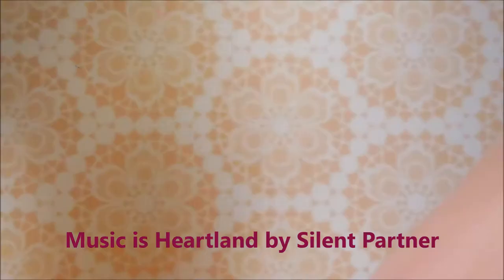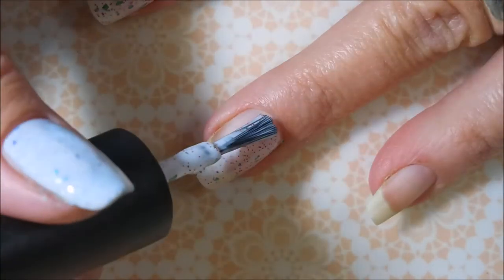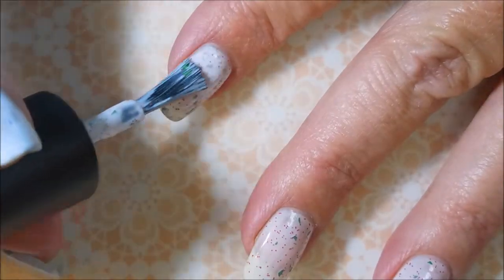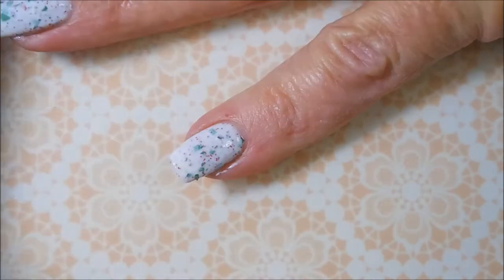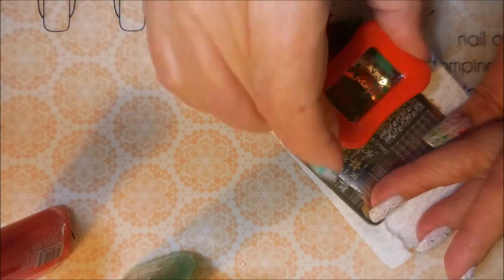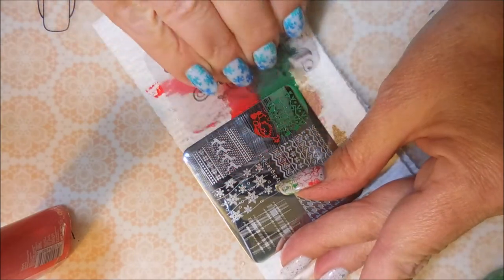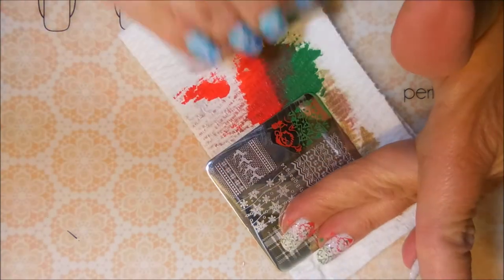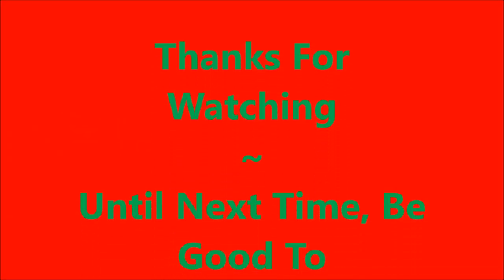Braves Diva Peppermint Bark in the Park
Tina

                             Some Of My "Go To" Products:
Base Coat:

Filmed with: Nikon Coolpix S6900
Tri-Pod: LimoStudio 17" Mini Tripod AGG301
Edited with: Windows Live Movie Maker